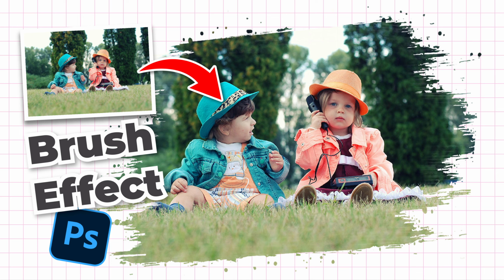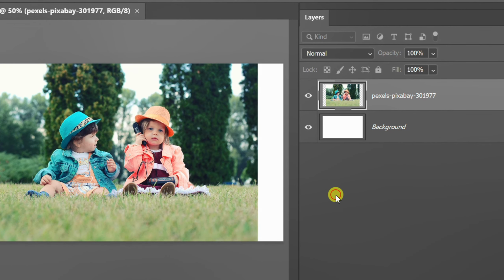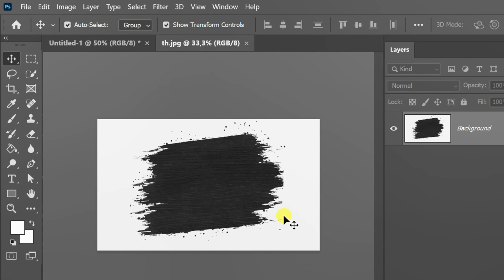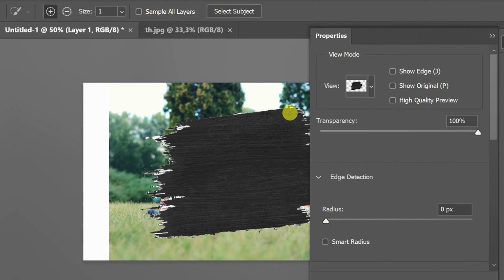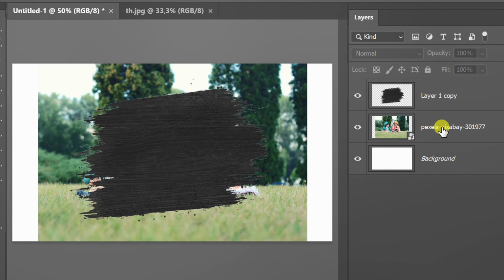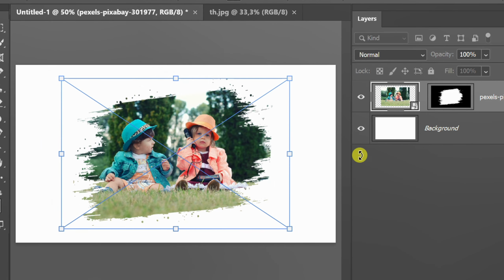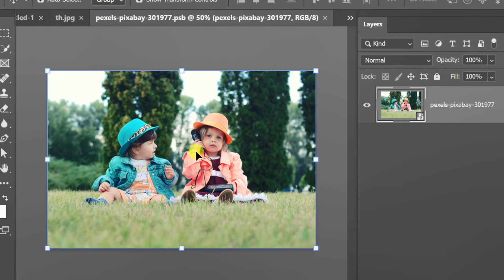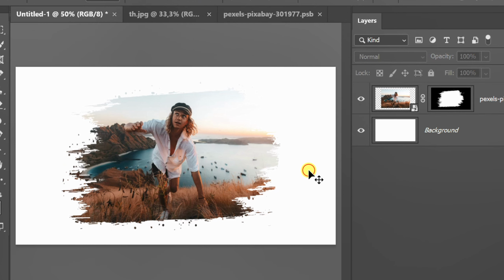Easy step to create Picture with Brush Effect in Photoshop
this is an Easy step to create a Picture with Brush Effects in Photoshop. you can go to my channel to get more tutorials about photoshop and adobe illustrator.